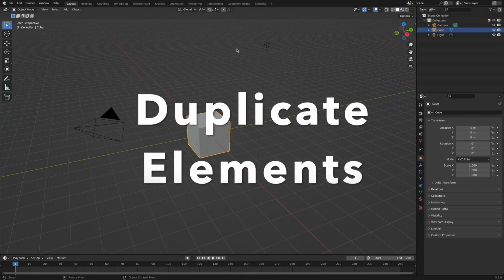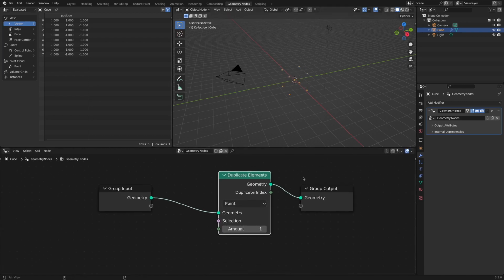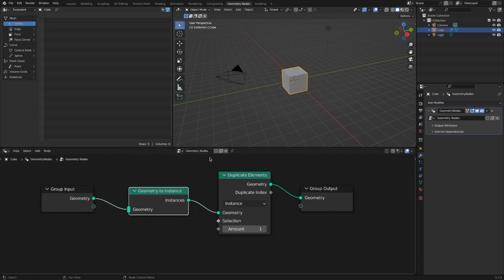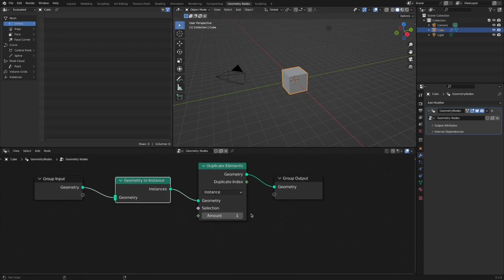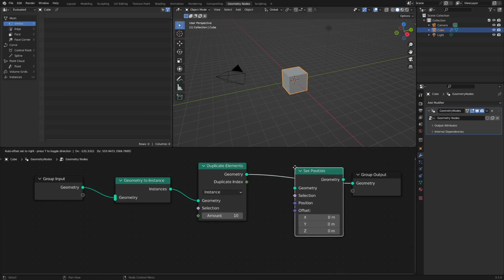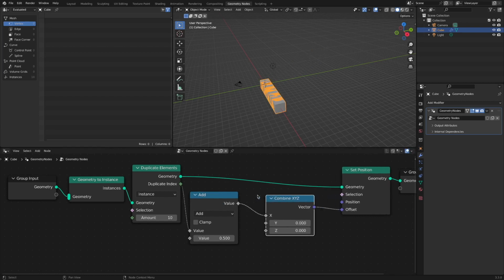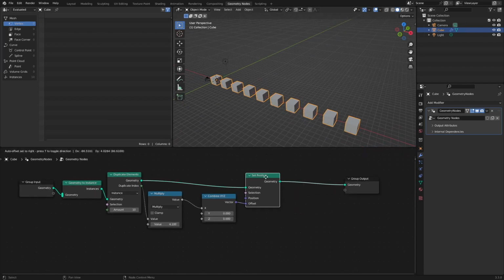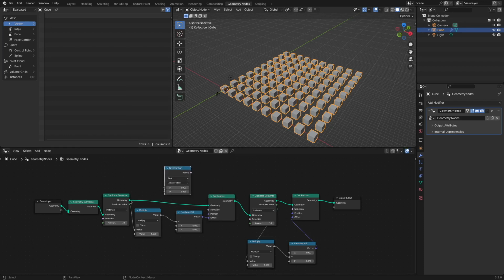The very basics of the duplicate elements node (Geometry nodes, Blender)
This video was edited with imovie.